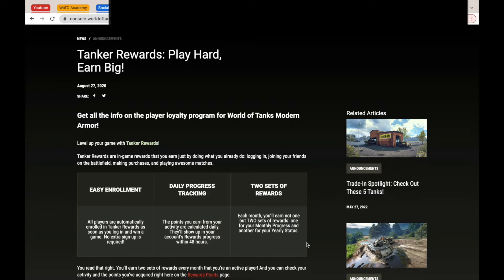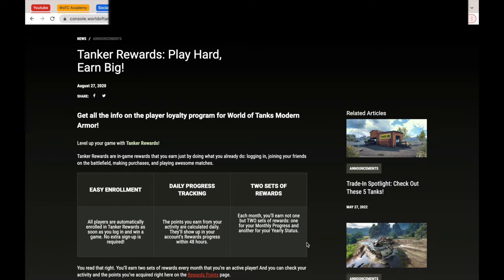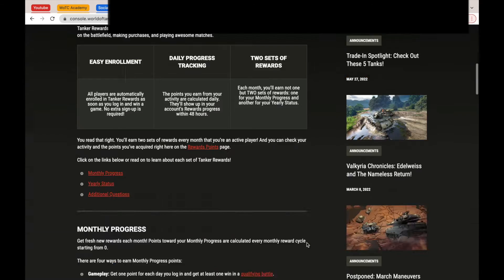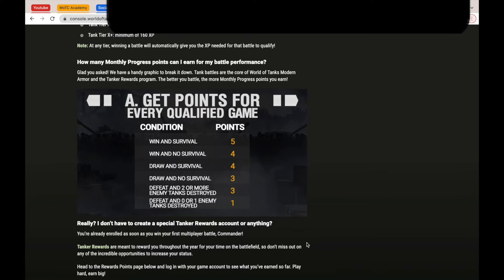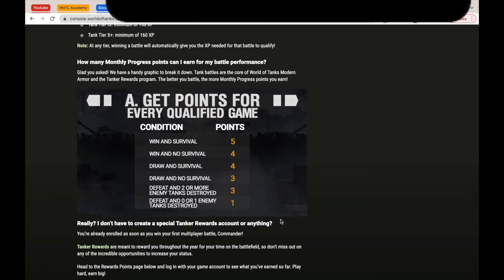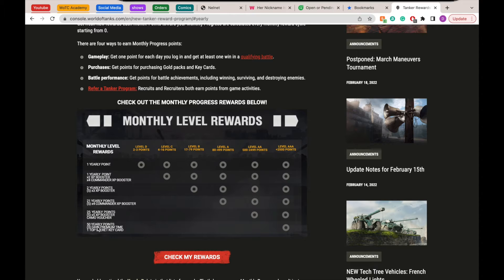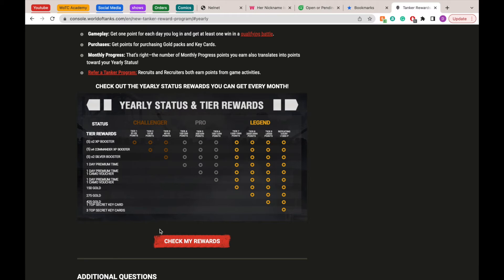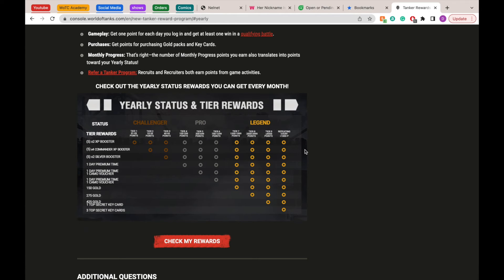World of Tanks Modern Armor: Guide to Tanker Rewards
Understanding the Tanker Rewards Program is still a question many people bring up. This video, and the attached links, should hopefully help shed some light on the subject. Special thanks to KB1504 for the permission to use her script.